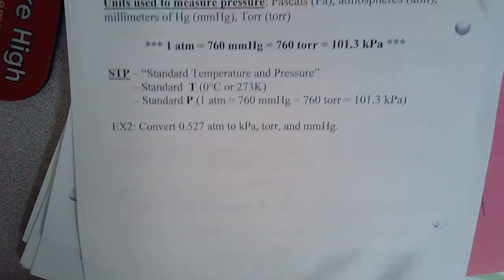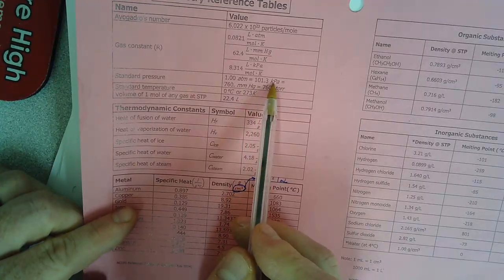Chemistry Gas Pressure Conversions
In this video, I show how to convert gas pressure amongst atm, mmHg, torr, and kPa.